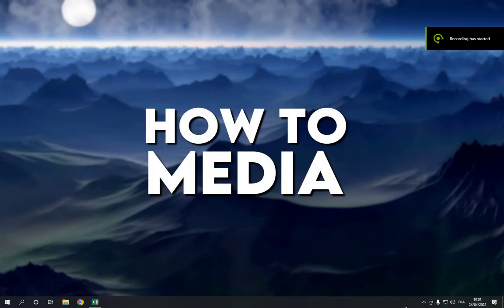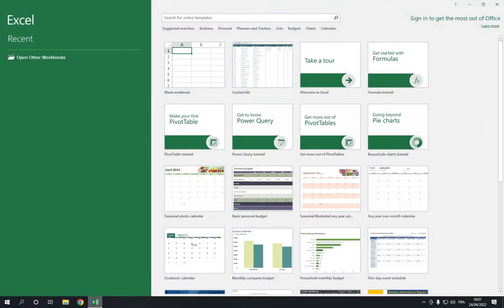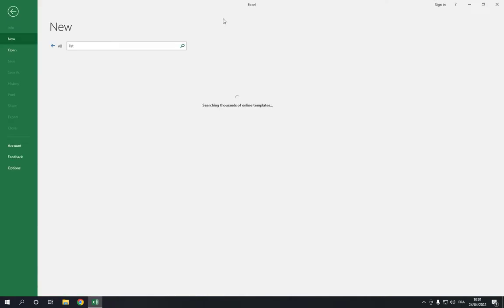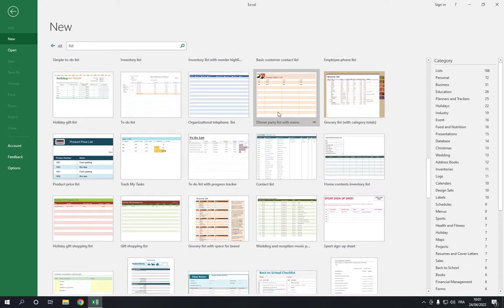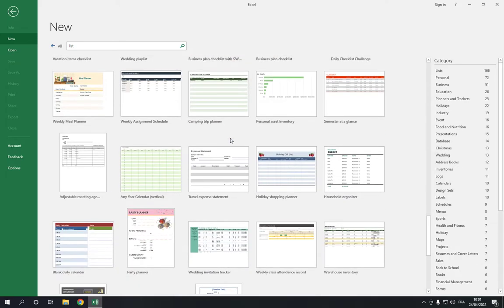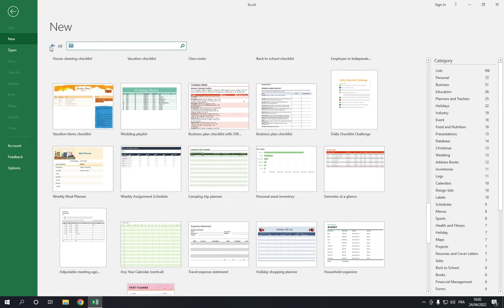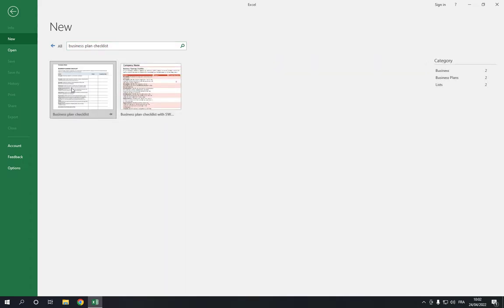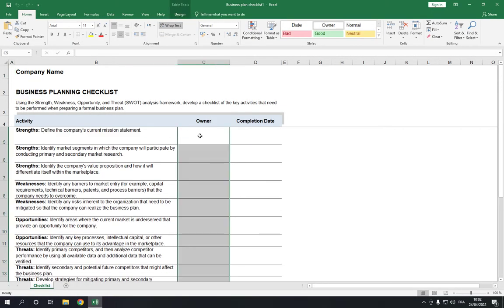How To Create Business Plan Checklist on Microsoft Excel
in this video we discuss :